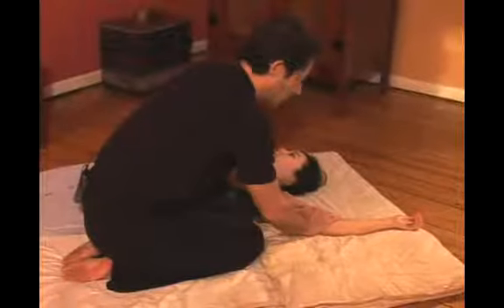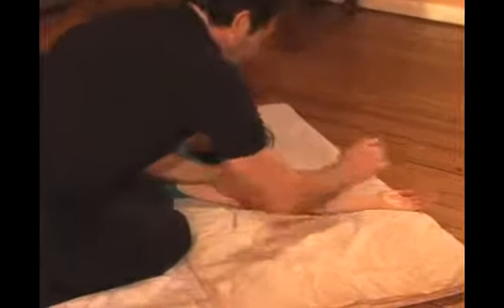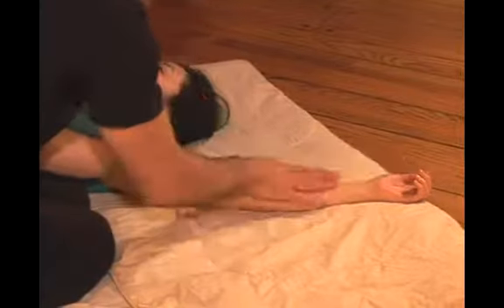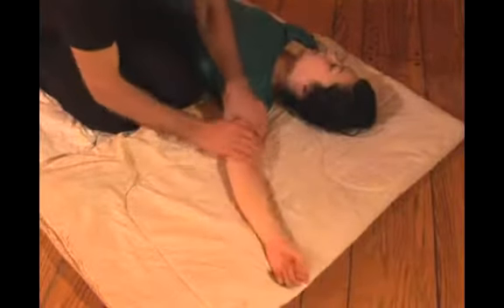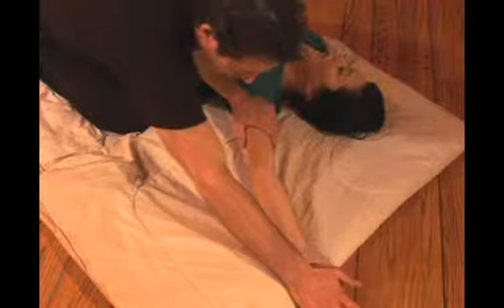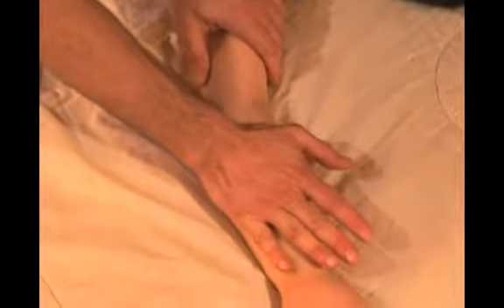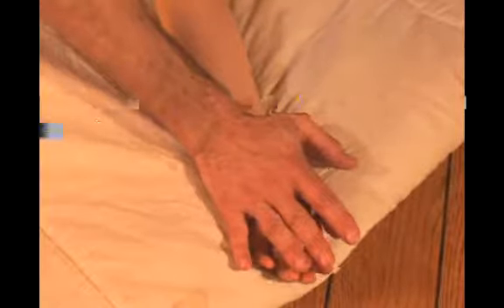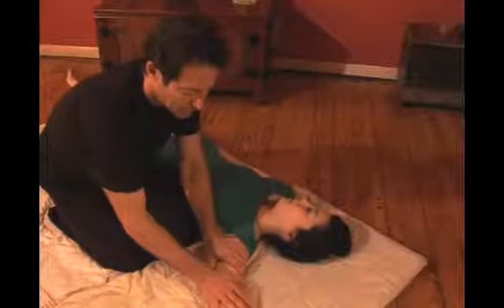How to Do Heart Meridian Shiatsu Massages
How to Do Heart Meridian Shiatsu Massages. Part of the series: How to Do Face & Head Shiatsu Massages. Learn how to do a heart meridian Japanese shiatsu massage to relieve stress and tension with expert massage therapy tips in this free health video clip.